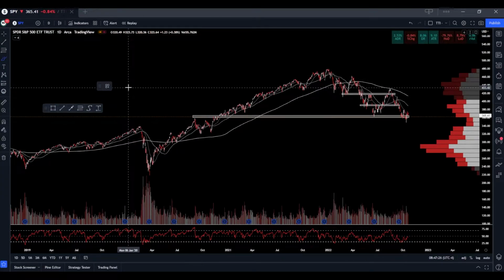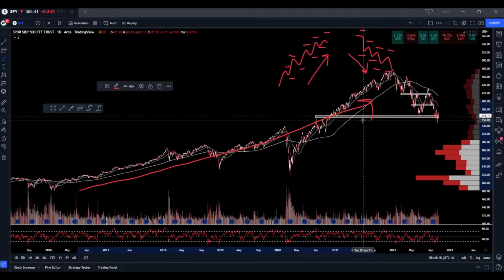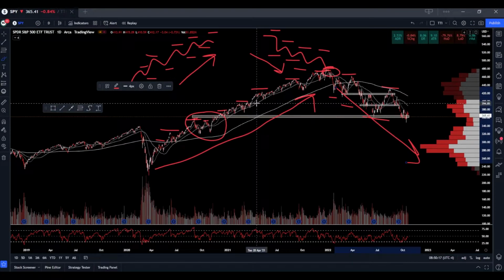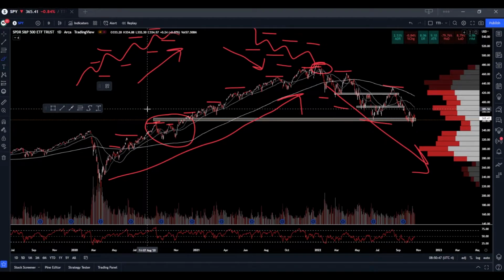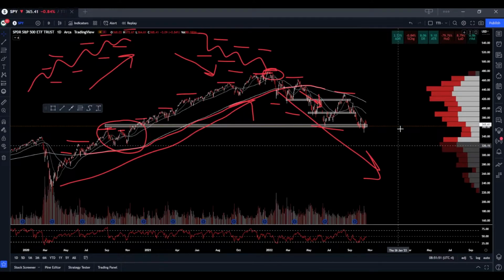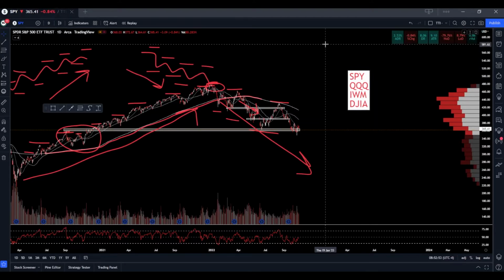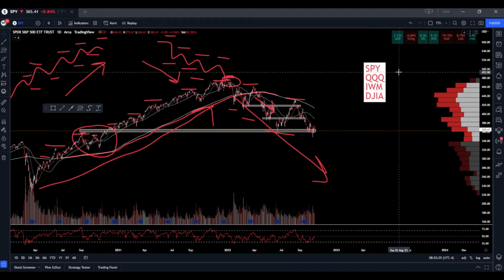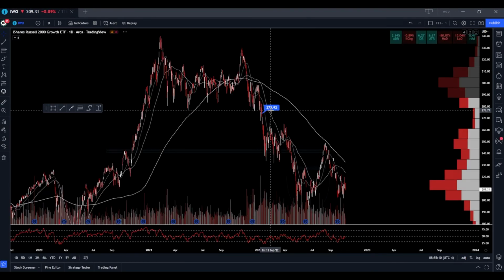Unlock Market Trends: Understanding the 200-Day Moving Average (For Beginners)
We turn busy traders with big trading accounts into income-streams netting 10k/mo+ in extra income.

A quick, unedited video responding to one of the members of TTI regarding how you can use the 200-day Moving Average to make better trading decisions. We also touch upon one of the tenants of Dow Theory and which indexes we prefer to track.